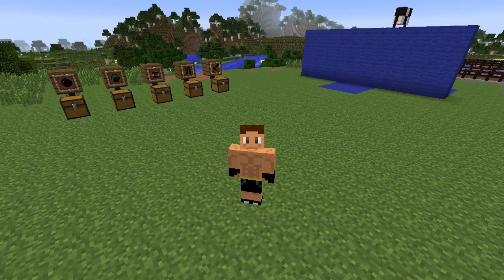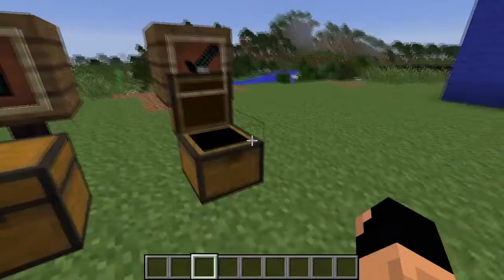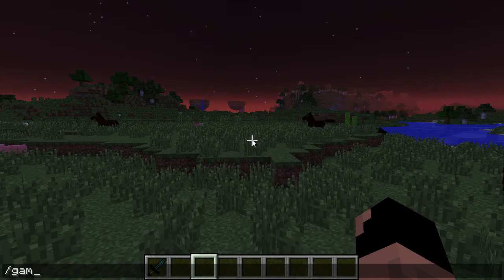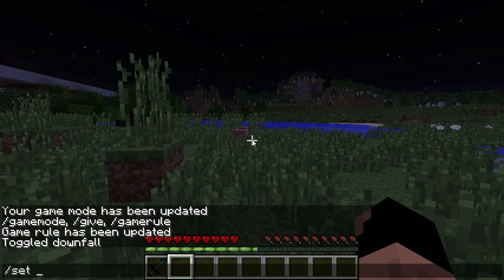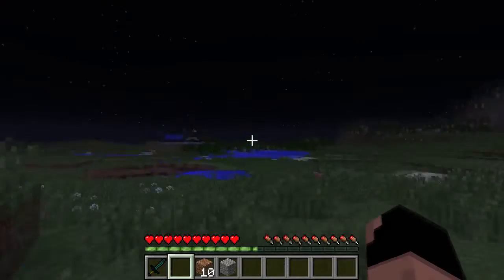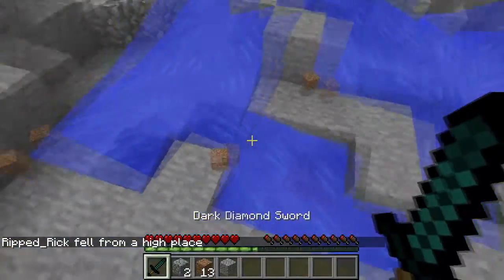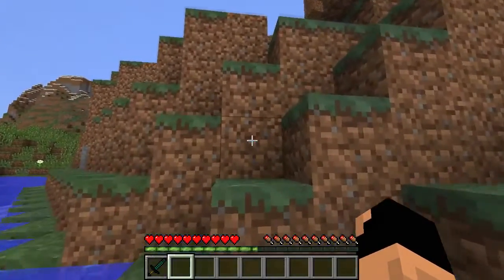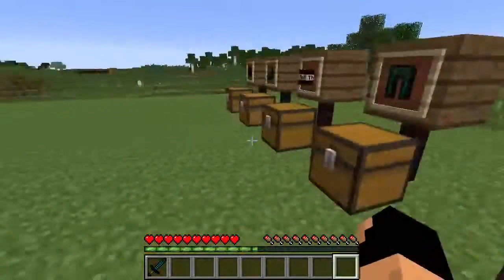SURVIVAL PLAYER CANNONS!? Dark Pearl Mod Showcase!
In this episode we explore the Dark Pearl Mod!